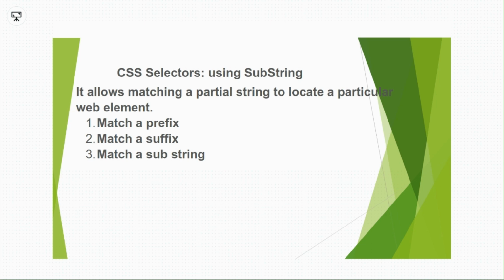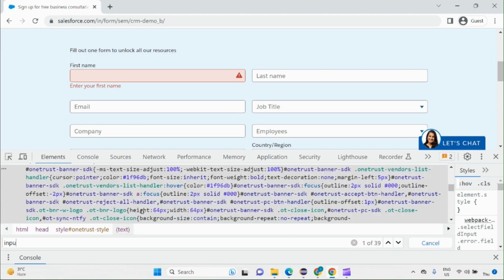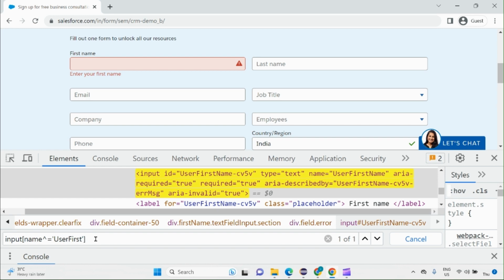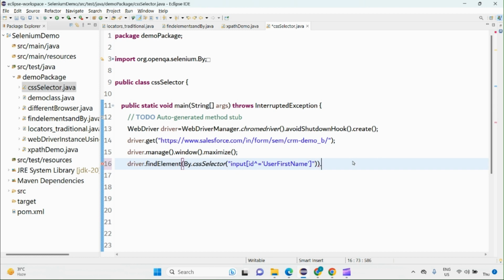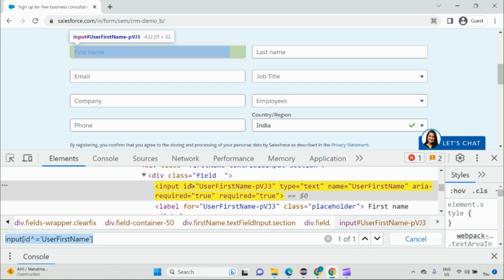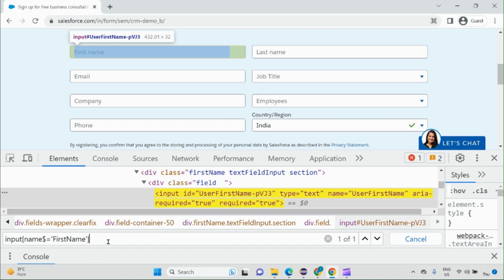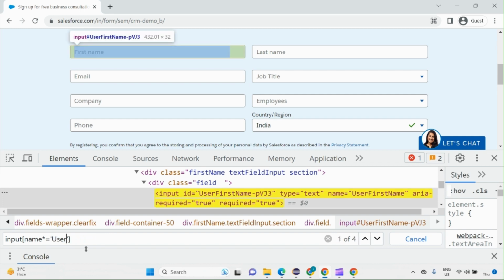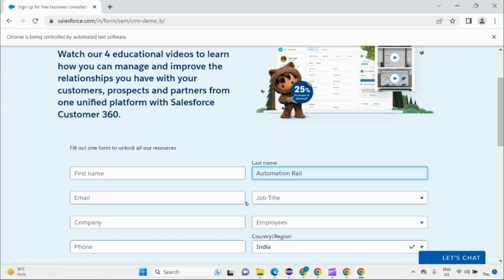CSS Selector Tutorial#6- CSS Selector with Sub String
Welcome to our YouTube video on CSS selectors with substring! In this tutorial, we delve into the powerful world of CSS selectors, focusing specifically on using substrings to target and style elements with precision.

With CSS selectors, you can apply styles to elements based on specific text patterns within their attributes. We'll demonstrate how to utilize substring matching techniques, such as the "contains" selector, the "starts with" selector, and the "ends with" selector. These methods allow you to effectively style elements that contain or begin or end with specific words or characters.

Join us as we explore practical examples and use cases, including styling links with specific URLs, highlighting elements with certain classes or IDs, and customizing elements based on specific attribute values. You'll gain a deeper understanding of how to leverage CSS selectors with substrings to create dynamic and responsive designs.

Whether you're a beginner or an experienced web developer, this video will equip you with valuable techniques to take your CSS styling to the next level. Watch now and discover the power of CSS selectors with substrings to enhance your web design skills and create visually stunning websites. Don't miss out—hit the play button and unlock the potential of CSS selector substrings today!